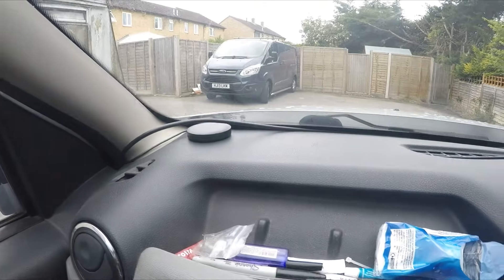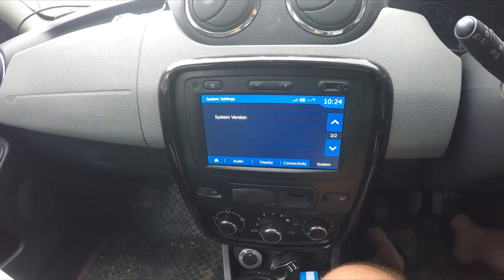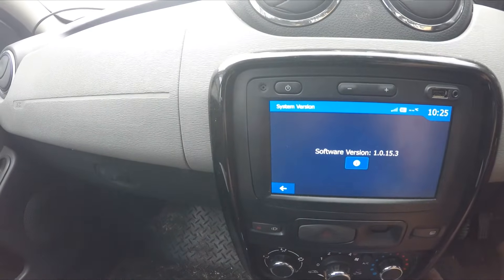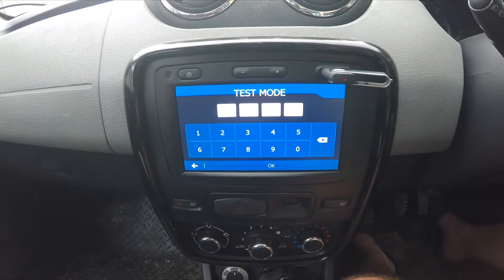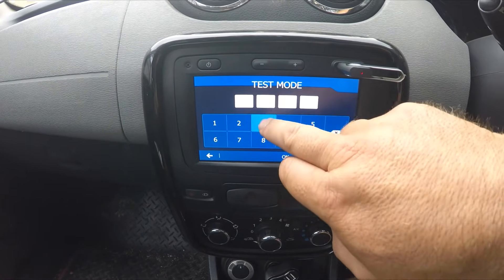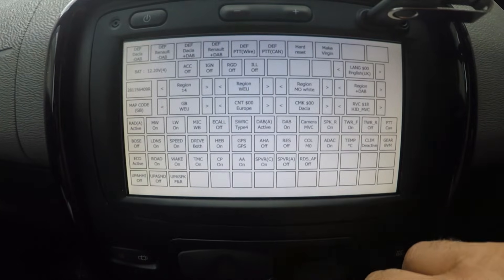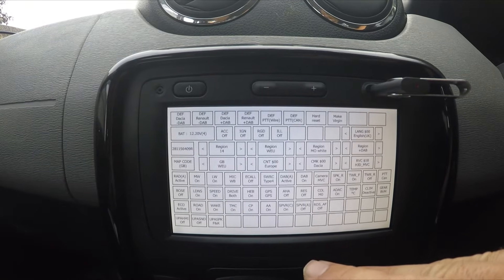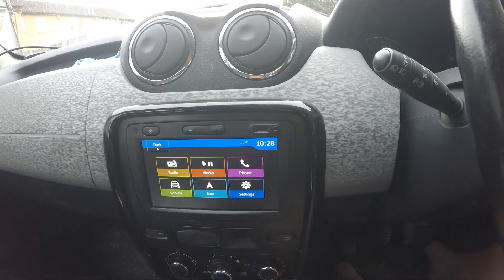Merv's Duster Tips - Enabling Android Auto/ Apple Car Play to Media Nav Evolution LG - Dacia/Renault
If you have Media Nav Evolution and Android Auto & Apple Car Play does not work this may help to get it working.
Notepad File name - "mcmtest_activate.ini"
Software Version 1.0.05.3 - First Code 0677, second code 3115

If you find this useful then show your appreciation by buying me a coffee!

Link for GPS Antenna